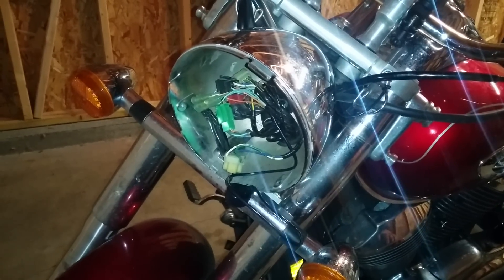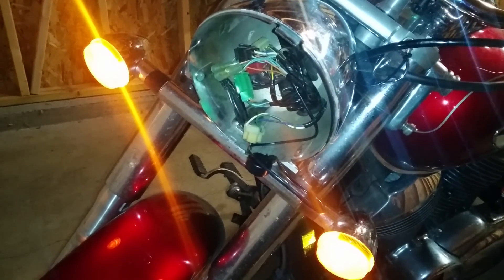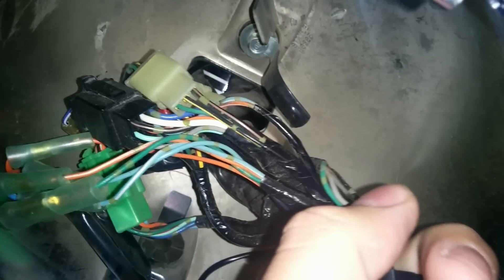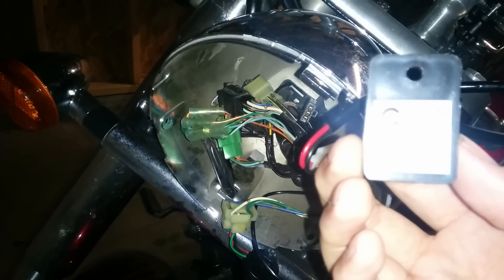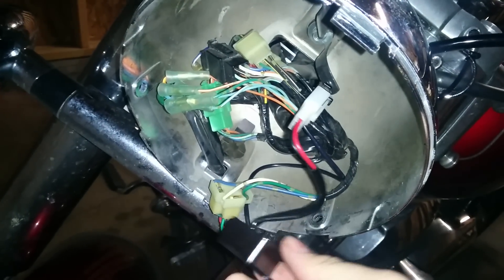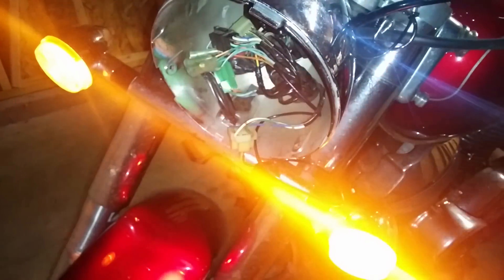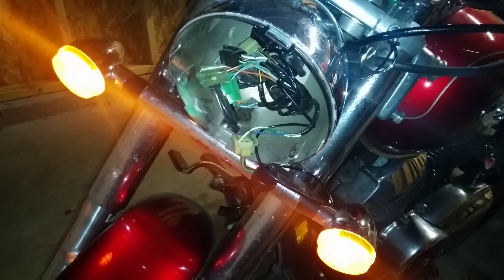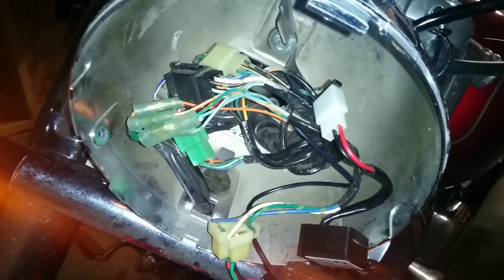Turn signal relay on Honda Shadow VT750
I wanted to show people the location of the headlight relay, and how to replace it. I replaced it with a ELFR-1 Electronic LED Flasher Relay with OEM Connector which eliminates the hyper-flash effect that LED bulbs have.  The link to the relay is